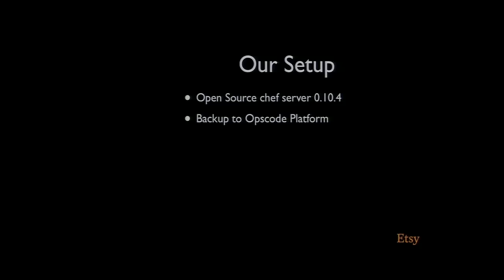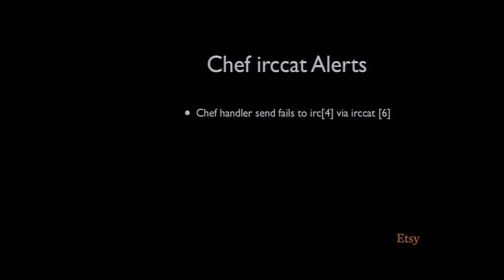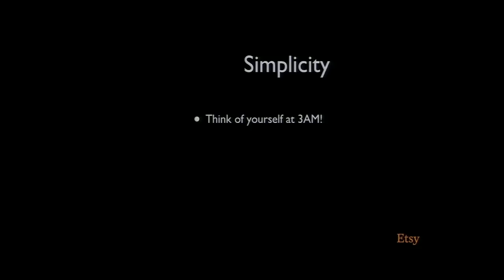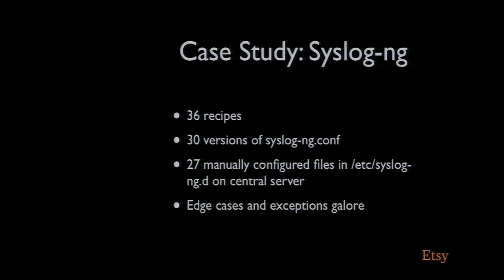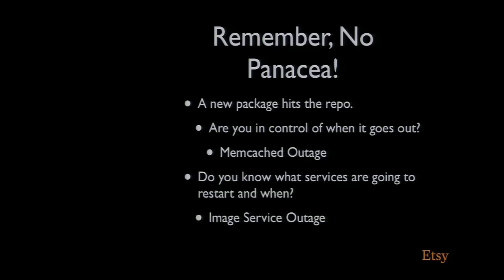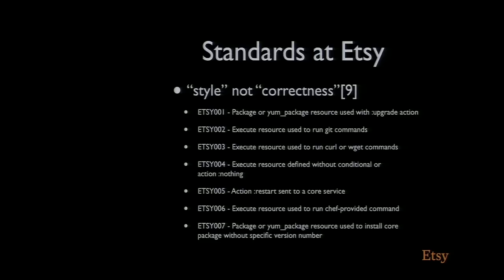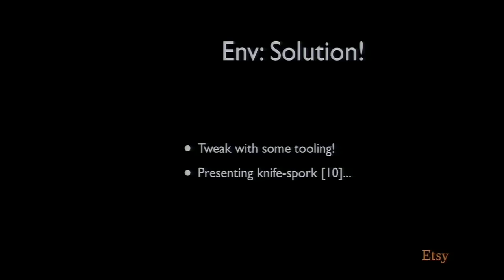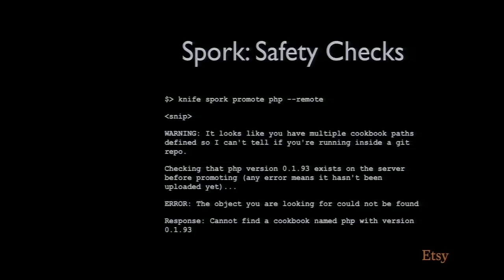O'Reilly: Michelin Starred Cooking with Chef at Etsy- Jon Cowie Part 1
This is a talk from Velocity Conference 2012

Michelin Starred Cooking with Chef at Etsy- Jon Cowie Part 1

This talk is designed for intermediate Chef users, who are comfortable with the building blocks of Chef such as roles, cookbooks, environments et al, and aims to equip them with ideas, best practices and thinking patterns to help them get more out of Chef, and build a dependable and resilient Chef infrastructure. We will talk about some techniques and approaches for making Chef less intimidating and easier to learn for both intermediate and advanced users. We'll look at getting under the hood and figuring out the nuts and bolts of Chef through both a critical approach and experimentation and also demonstrate some best practices we've identified at Etsy and how we've made Chef a comfortable, essential part of our Engineering team's workflow.

About Jon Cowie

Jon is a Web Operations Engineer at Etsy, having done the rounds as Syadmin at several London tech startups. He likes Chef. A lot.